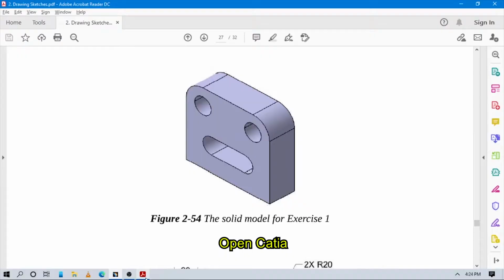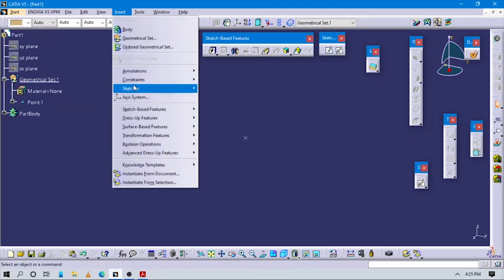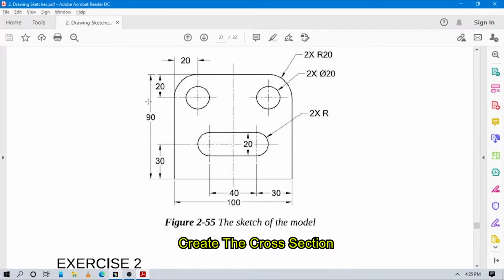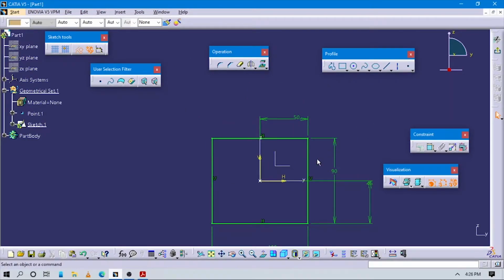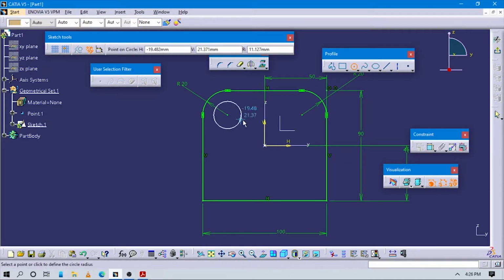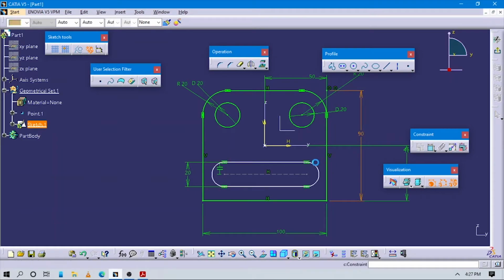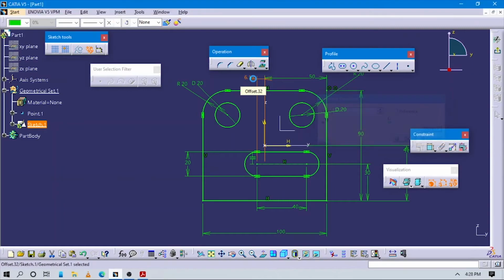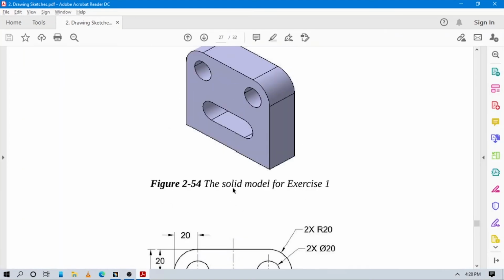✅💯✅ Catia Tutorial # 5 : Drawing Basic Sketches